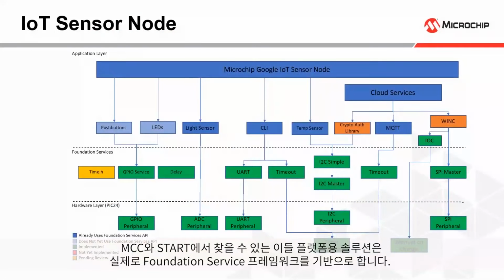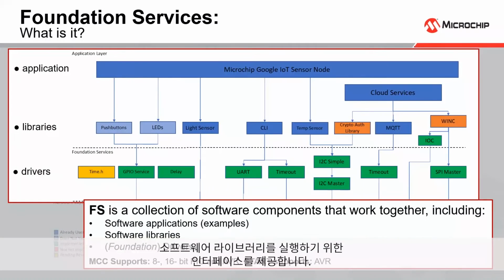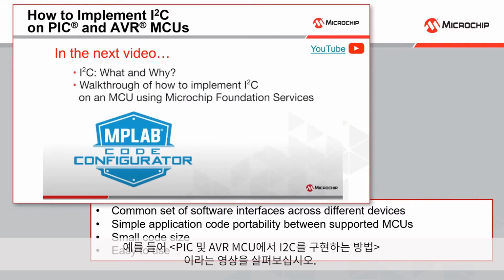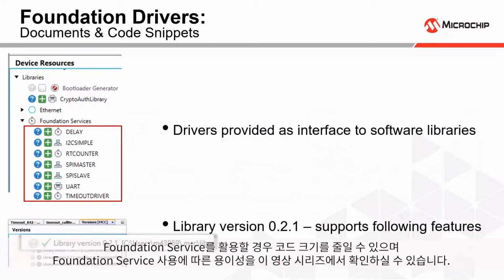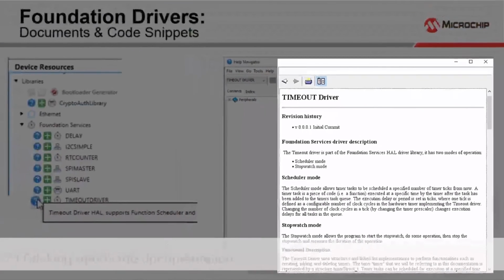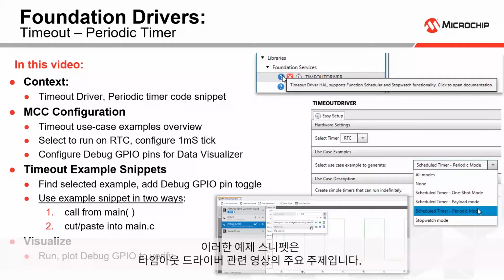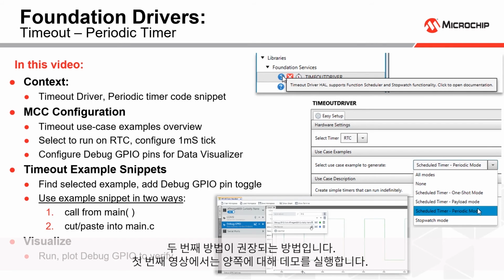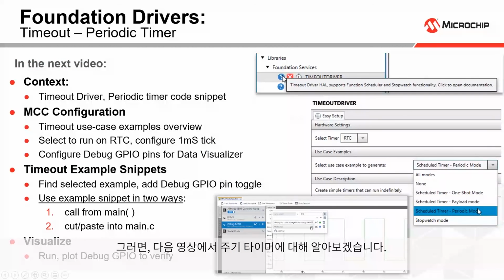Foundation Drivers 시작하기: Foundation Services 란 무엇인가요?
이 비디오의 주요 내용 :
MCC/START에 통합된 MCU8 및 MCU16 IoT 솔루션을 살펴보면, 이러한 예제는 대부분 Foundation Services 프레임워크에서 구축됩니다.
Foundation Services는 다음을 포함하여 함께 동작하는 소프트웨어 구성 요소 모음입니다.
• 소프트웨어 애플리케이션 (예제)
• 소프트웨어 라이브러리 : 독립 소프트웨어 라이브러리를 함께 사용하여 애플리케이션 프레임워크를 구축합니다.
• Foundation Drivers : 소프트웨어 라이브러리가 MCC에서 지원되는 모든 디바이스와 함께 동작할 수 있는 인터페이스를 제공하는 하드웨어 추상화 드라이버입니다. Foundation Drivers는 8 비트 및 16 비트 PIC MCU와 AVR을 포함하여 선택한 MCU에 특정한 주변장치 드라이버를 사용합니다.